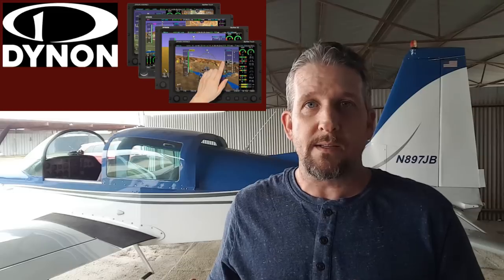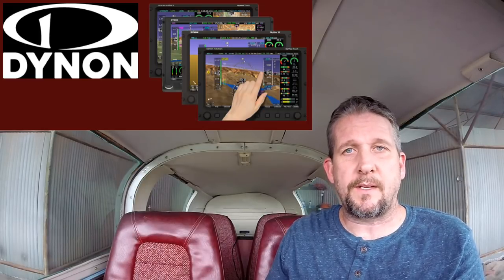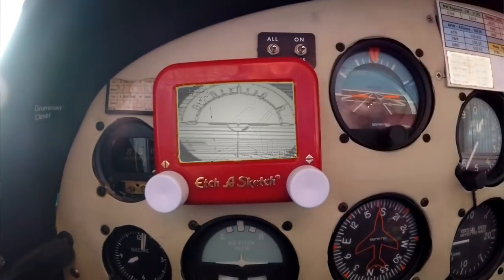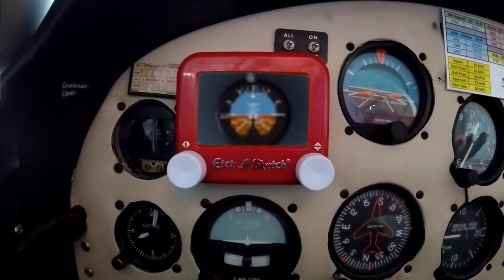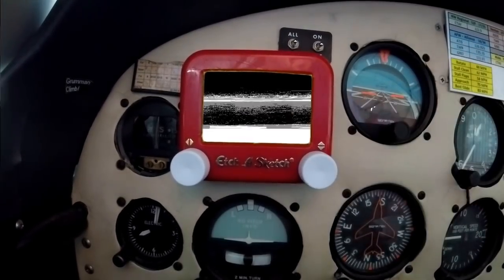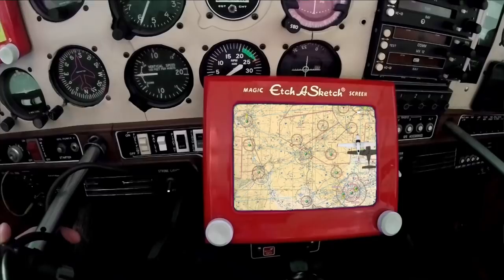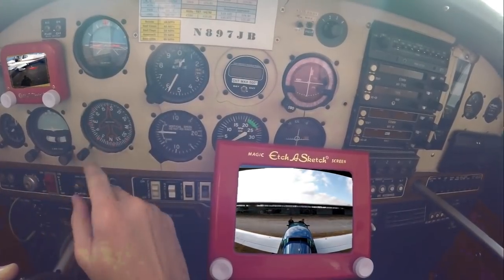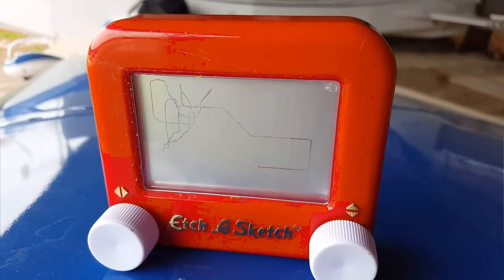Black Market Avionics - Stop Wasting Money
There is a great underground market for soooper cheap avionics you can put in your certified plane if you don't mind hitting up a few nefarious websites and a high likelihood of doing some jail time.

Follow along as I show you the future of flying without spending your whole allowance on doodads and gadgets for your crappy 40 year old plane.